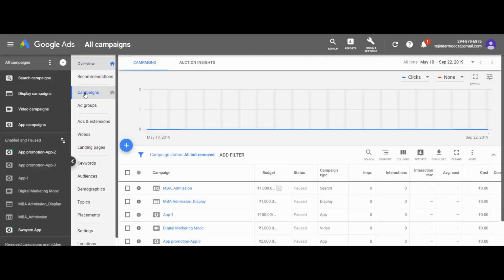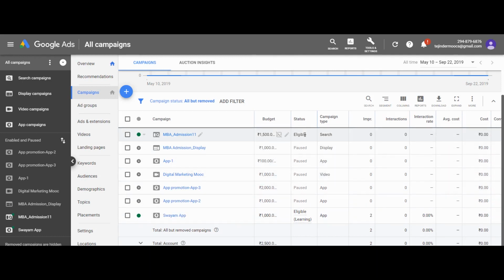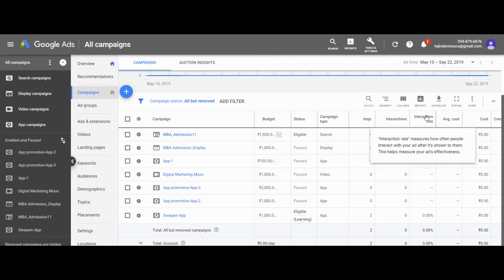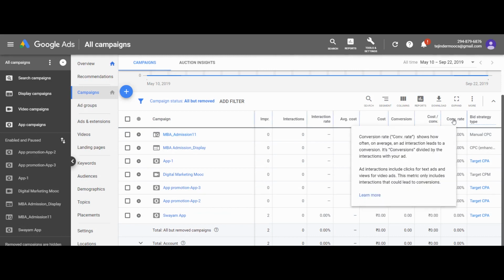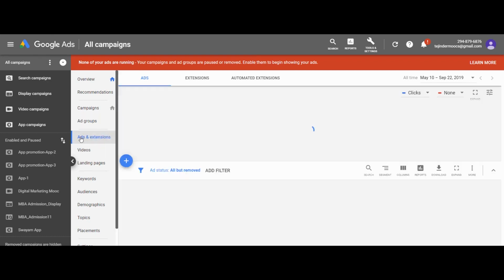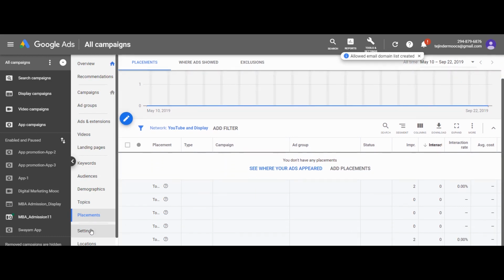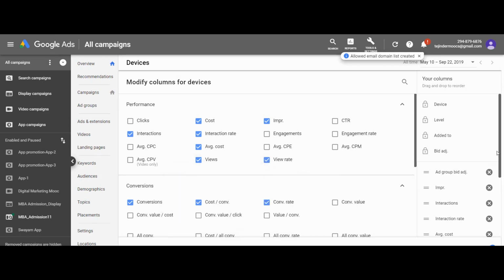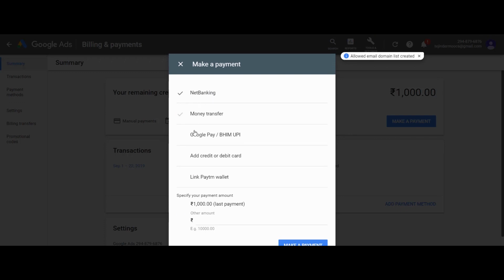Lecture - 95 Designing and Monitoring App Campaigns Part 2